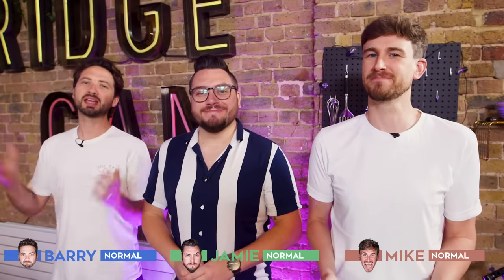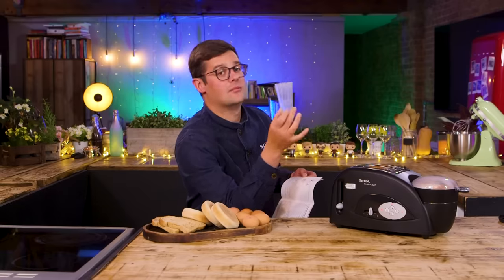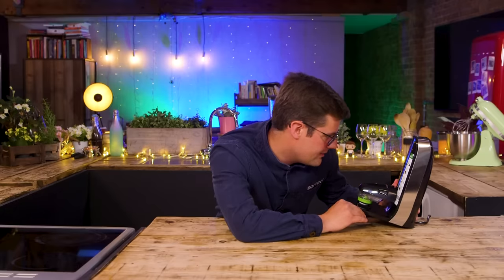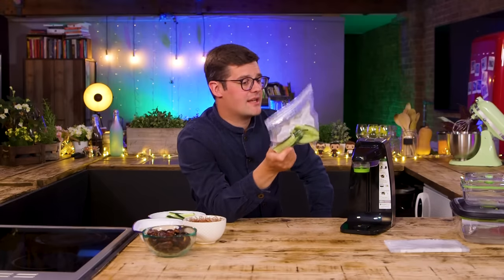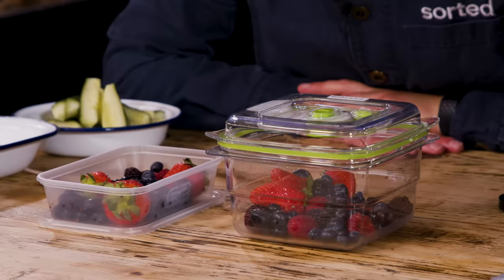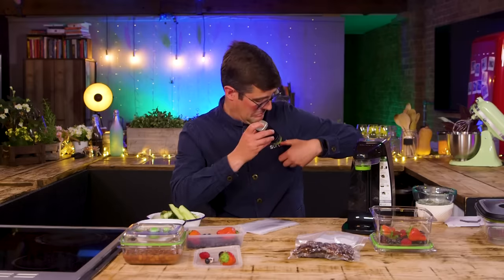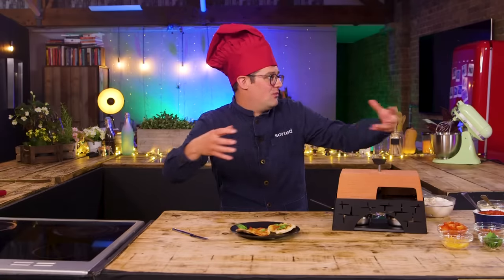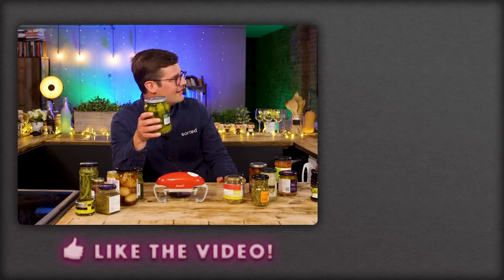Chef Reviews Kitchen Gadgets | S2 E3 | Sorted Food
In today’s episode, our chef, Ben, reviews a weird and wonderful collection of kitchen gadgets to see if they’re worth you getting your hands on. PLUS, we’re giving you the chance to WIN one of these gadgets over on Instagram! Head over to @sortedfood on Instagram now to take part!

Have you tried our midweek meal planning app, Meal Packs yet? Cook more, spend less and minimise food waste in your home!

Tefal Toast n’ Bean
The Food Saver
Electric Jar opener by Basilico
Artesa Mini Pizza Oven

- PLUS access all our Cookbooks and ‘Feast Your Ears’ Podcast episodes